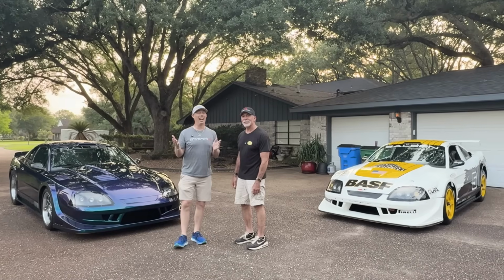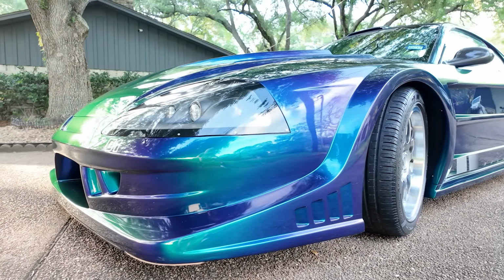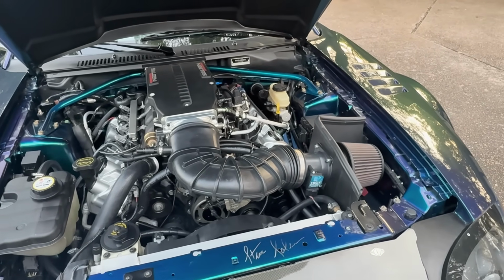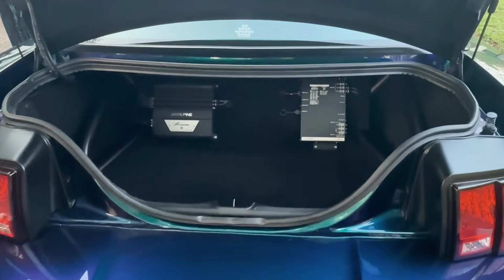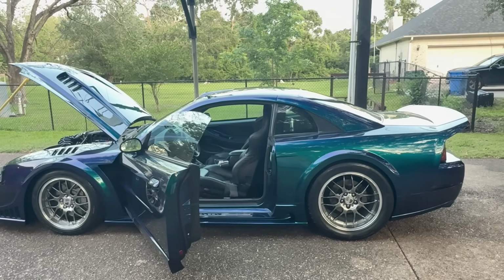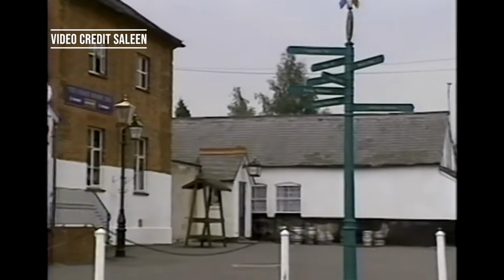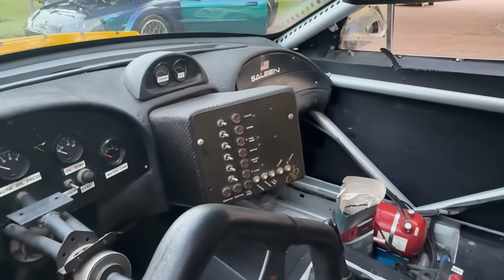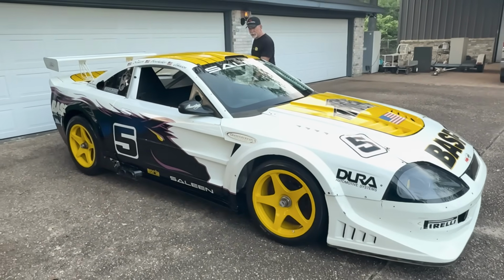Why This Saleen SR Mustang is 1 of 1 and a Race Car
Saleen SR widebody 1 of 1 street Mustang and a Saleen SR racecar in this video. Why the Saleen SR Mustang is the perfect exotic car and it's a Ford Mustang built by Saleen for $158,000 in 2002 with a Supercharged 3 valve engine putting out over 700 horsepower and custom composite body with lots of carbon fiber. This unicorn Mustang is 8 inches wider and 18 inches longer than a normal Mustang from the same year. It only shares taillights and glass with the original Mustang donor car for the build by Saleen. This Mustang from the New Edge Mustang era was highlighted in a video game Midnight Club 3 and players could drive this car which made it very popular. The Saleen race team was also the first Ford brought back to LE Mans race in France since the GT40 in the 1960's and this Saleen SR race car actually went and caught on fire and had to be rebuilt. Lance Wilson of Foxbody FX travelled to Texas for Mustang Week Texas first annual event and found this collection to video these amazing Mustangs. Enjoy.